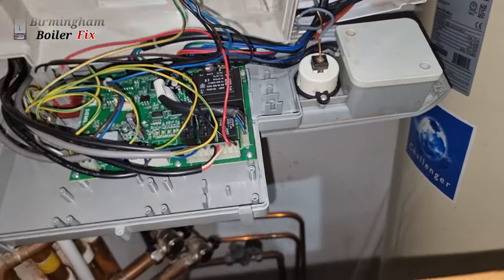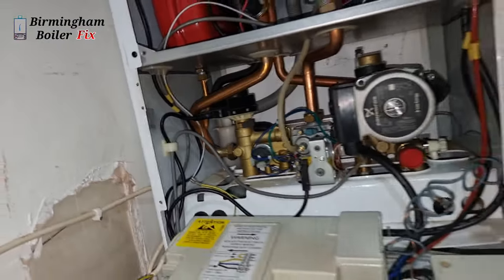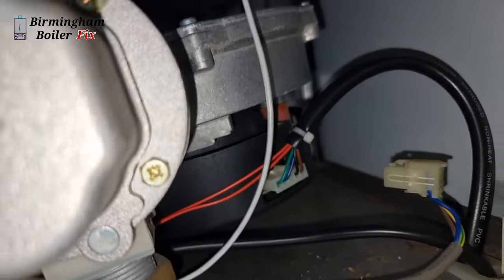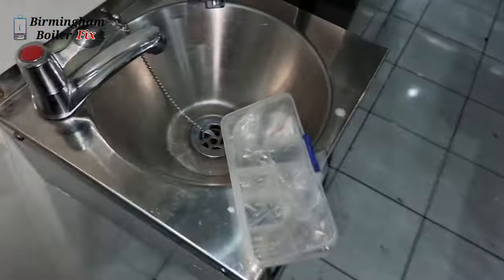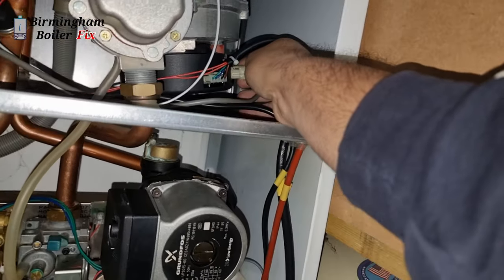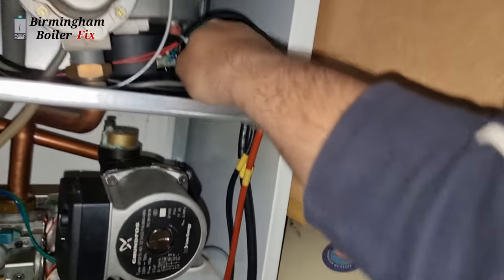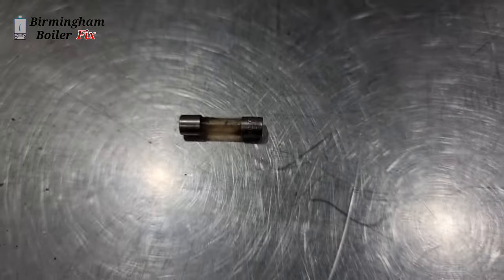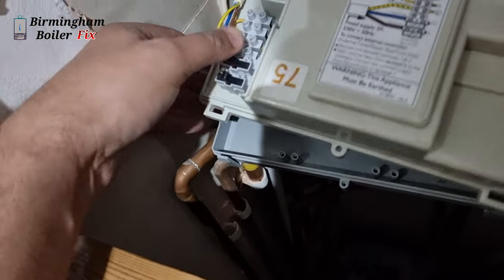Baxi Dou-tec no power blowing up the fuse diagnosis and repaired Birmingham boiler fix UK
gas Engineer
heating engineer
plumbing tip
boiler repair
gassafe register

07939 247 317